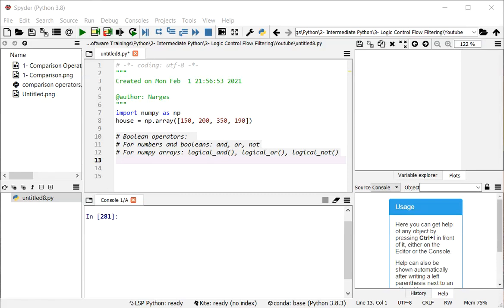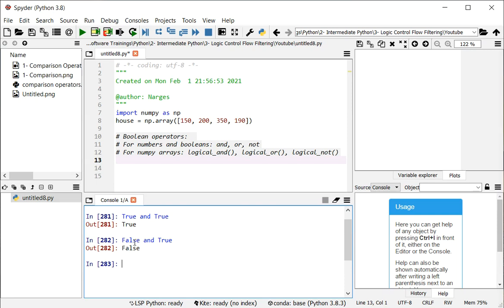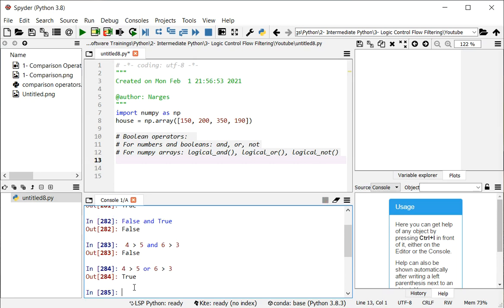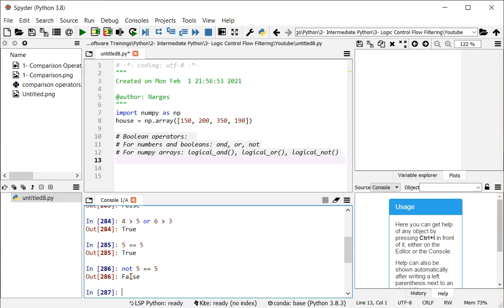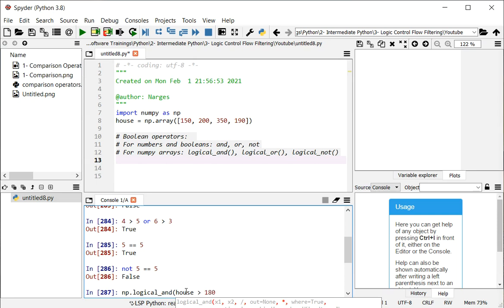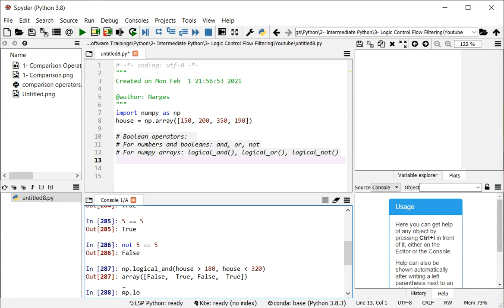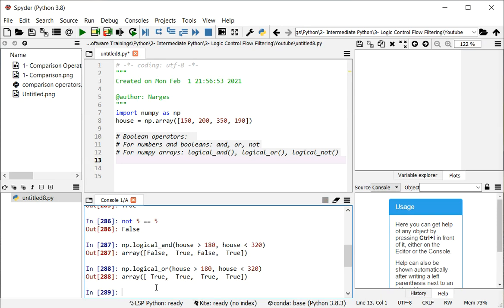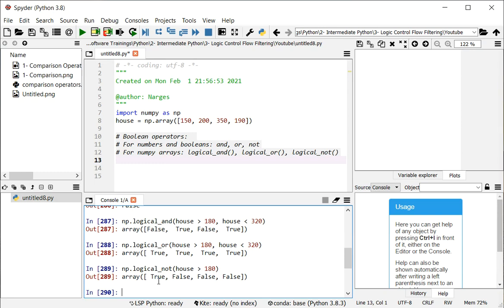2 - Boolean Operators in Python, Presented by Dr N. Miri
This video introduces boolean operators for different operands including numbers, booleans and numpy arrays.
It gives examples to use 'and', 'or' & 'not' operators. It also explains logical boolean operators for numpy arrays. It uses 'logical_and', 'logical_or' & 'logical_not' to apply the operators to numpy arrays.